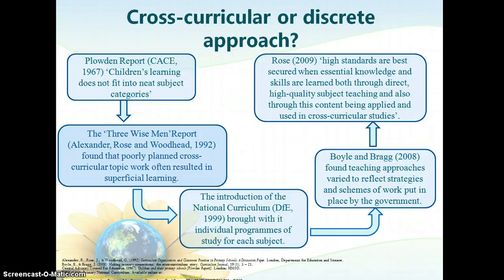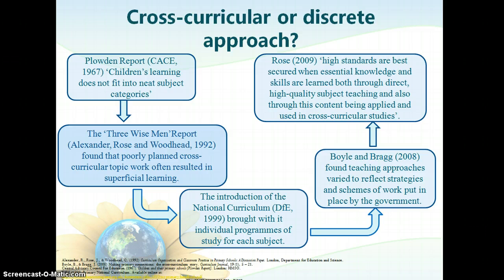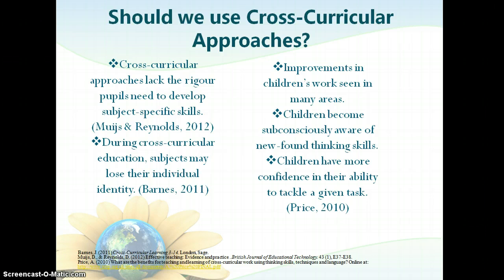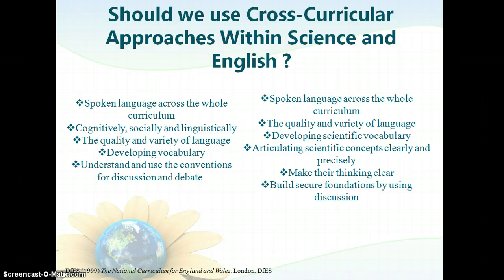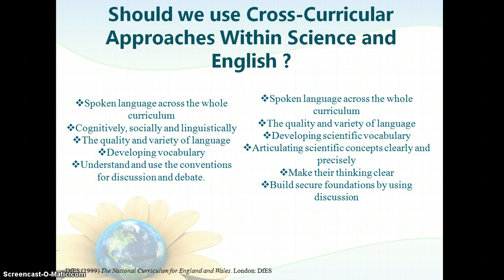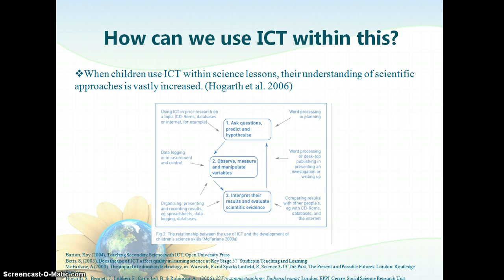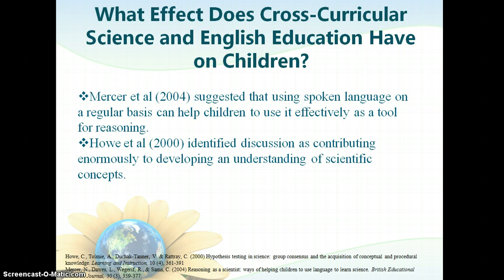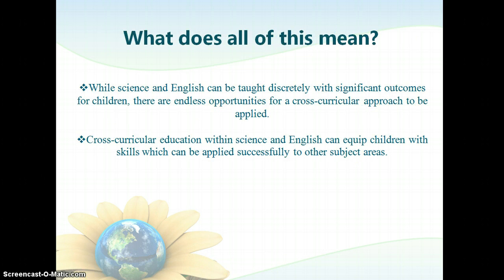Cross-Curricular Teaching in Science and English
This presentation discusses cross-curricular approaches to teaching science and English.